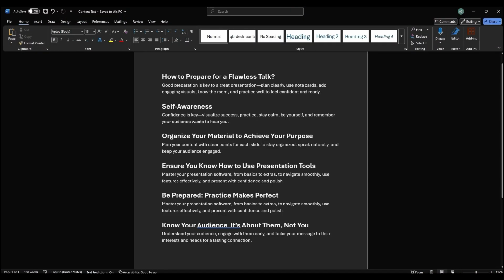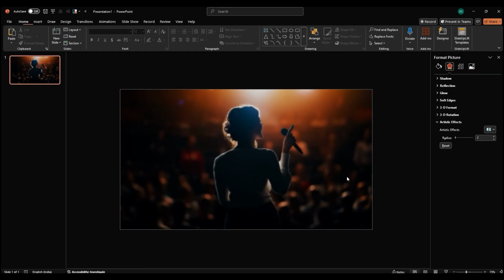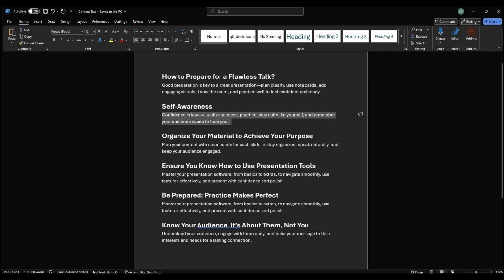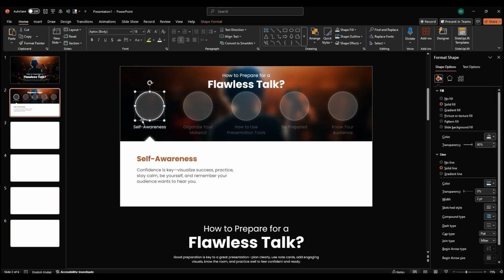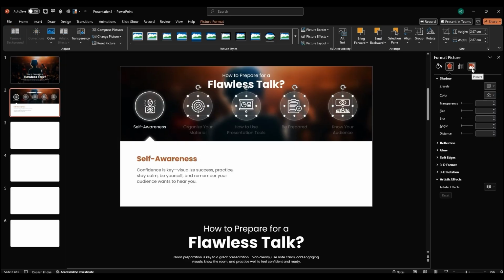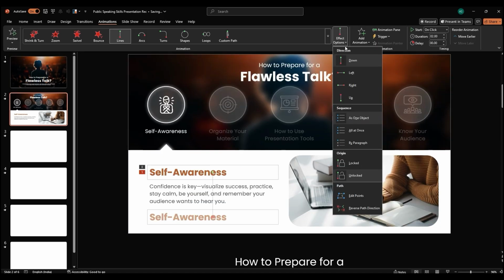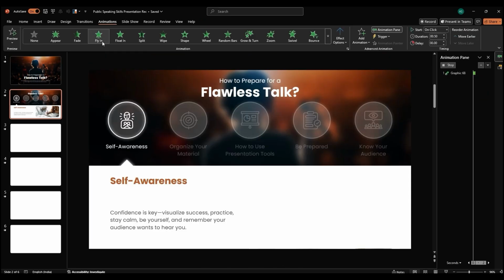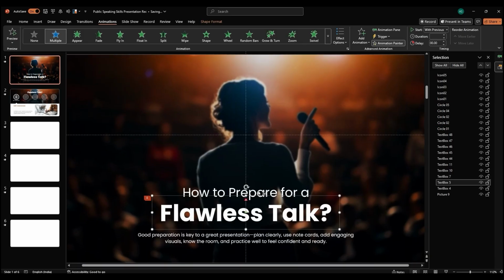Super Design Idea for Presentations That’s Serving Looks and Strategy💼🔥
Need a game-changer for your next deck? This super design idea for presentations will take your slides from basic to breathtaking. Whether you’re designing for a pitch, a report, or a keynote, this strategy works every time — and it’s easier than you think.

✅ Clean visuals • Business-ready layout • Works for any industry
🎥 Learn this design secret, and wow your audience from slide 1 to “Thank you.”
✨ Want more presentation hacks & free templates?